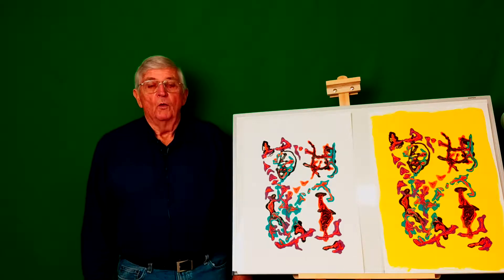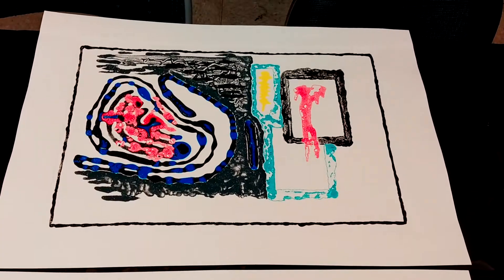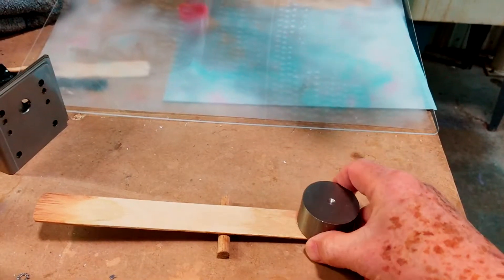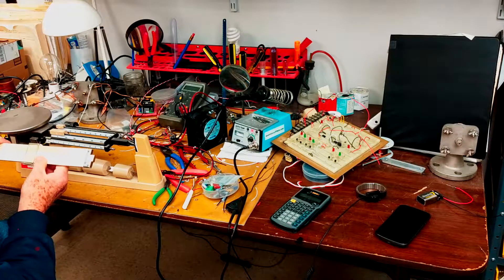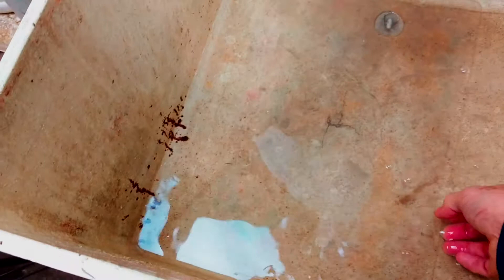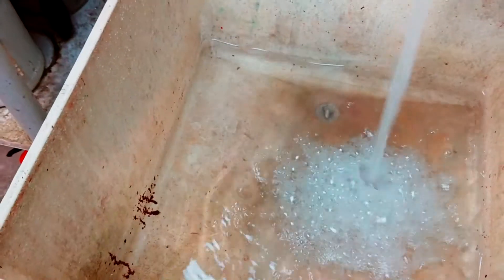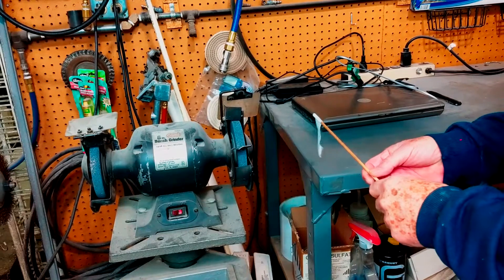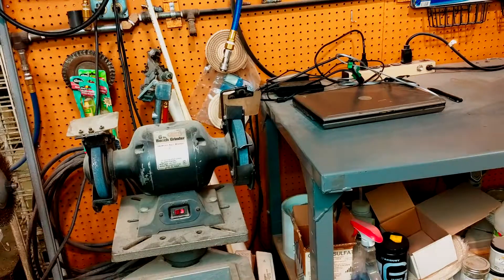Bernoulli's principle and Coanda effect demonstrated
Flowing water causes a metal plate to rise. The Coanda effect bends a stream of compressed air almost 90 degrees.

These demonstrations of Bernoulli's principle and the Coanda effect were discovered by accident in my shop.

EMP stands for electro magnetic pulse. I included some humor about EMP's in the hope that people would search for information about EMPs.

If you don't understand the ball bearings and strawberries segment, ask an older person.

My Video List

Danger at Sheldon Marsh part 2
Making an Intaglio Print Part 2